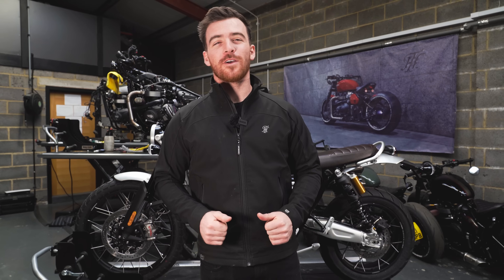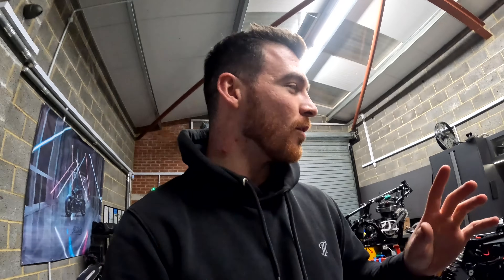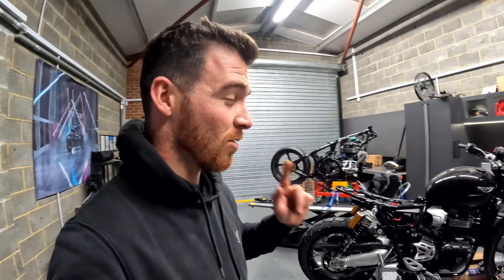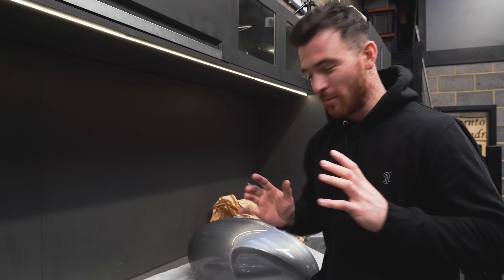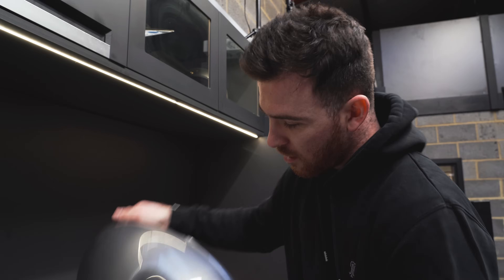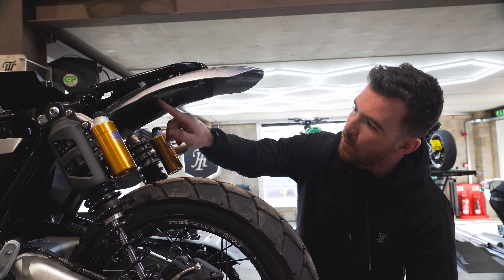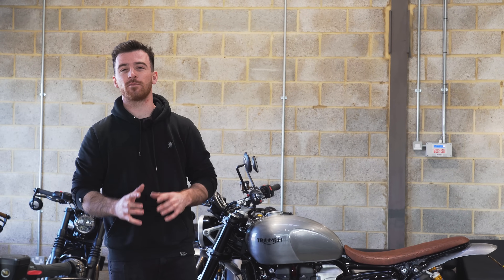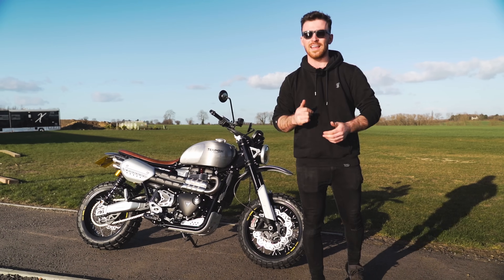How to BUILD a Custom Triumph Scrambler XC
In this video Jody and the team build a custom Triumph Scrambler XC, the brief was to reduce the height to accommodate a shorter rider that still wanted to enjoy the perks of the scrambler 1200 platform. Watch the full breakdown of how we made this awesome project come to life.